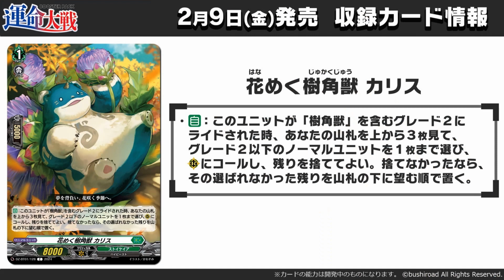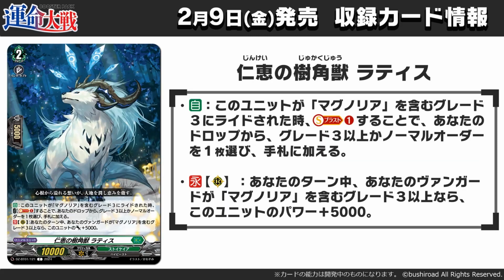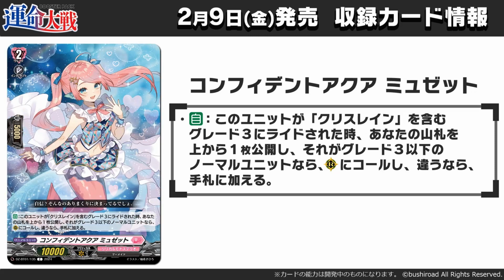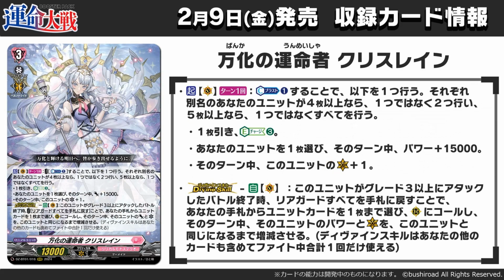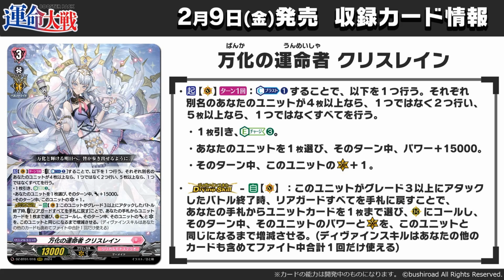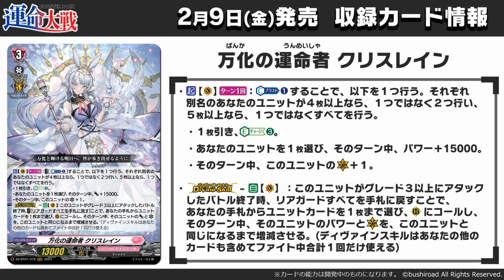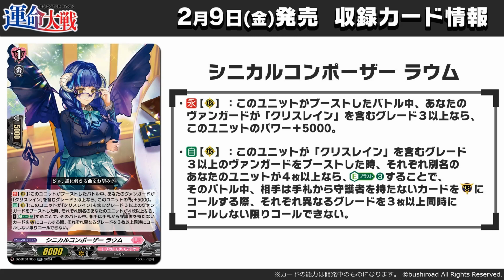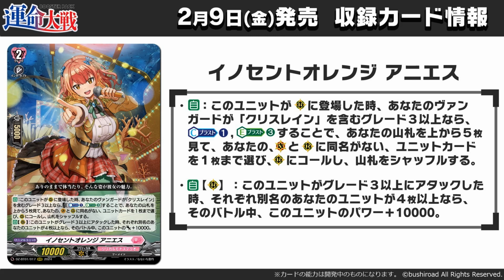Cardfight!! Vanguard: DZ-BT01: "Fated One of Ever-changing, Krysrain" Ride Line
The final Ride Line is here. This time with the actual Lyrical representation in a booster set. A little mixed of Highlander and Kairi with the bouncing and different names requirement on rearguards. Love the design and playstyle a bit so it's a maybe to build.